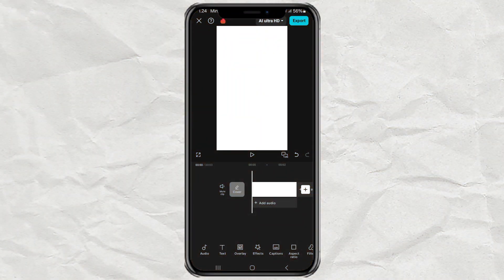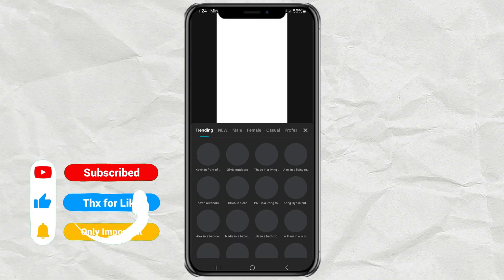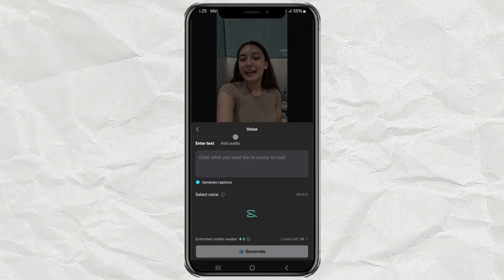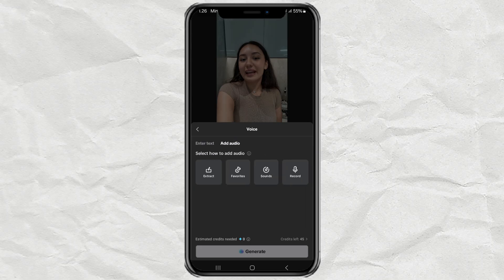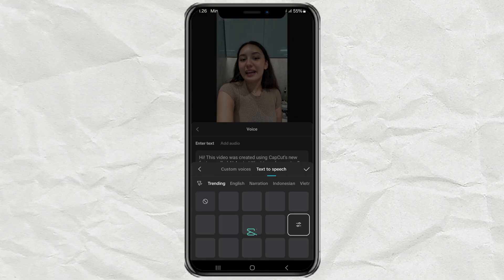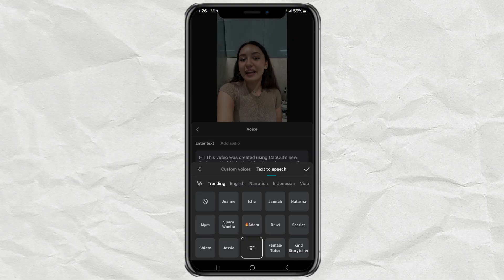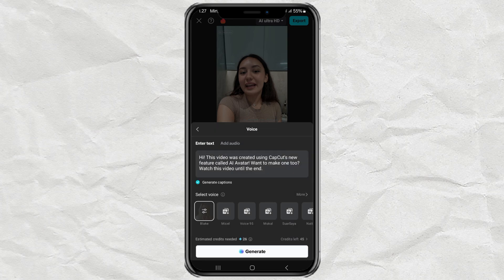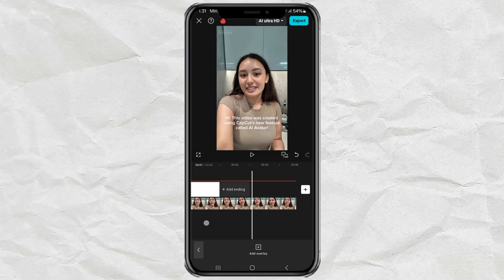How to Create Realistic AI Avatars Video in CapCut – Create Talking Avatars Easily!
CapCut AI Avatars video tutorial. Want to make your videos more engaging with AI-generated avatars? In this tutorial, I’ll show you how to use the AI Avatars feature in CapCut to create talking avatars that can speak using text-to-speech or your own recorded voice. This feature is perfect for making explainer videos, AI-generated content, virtual presenters, and even fun animated clips!

We’ll go step by step, from selecting an AI Avatar to customizing its voice and generating the final result. Make sure to update your CapCut app to access the latest features!

Steps in this video:
1. Update CapCut to the latest version
2. Choose an AI Avatar from the Pro feature
3. Enter text or record your voice
4. Select the perfect voice for your avatar
5. Generate and export the final video